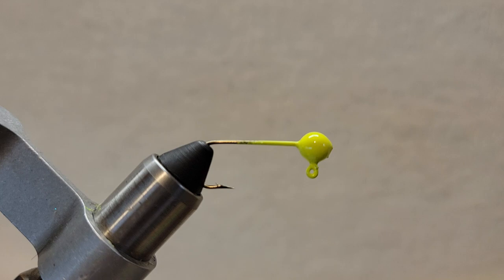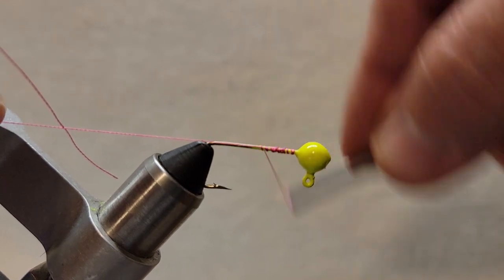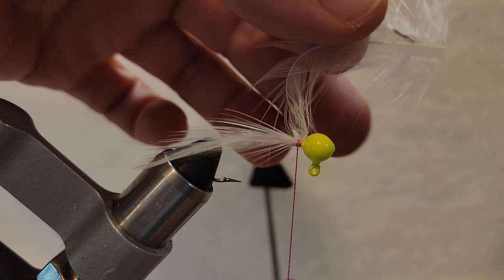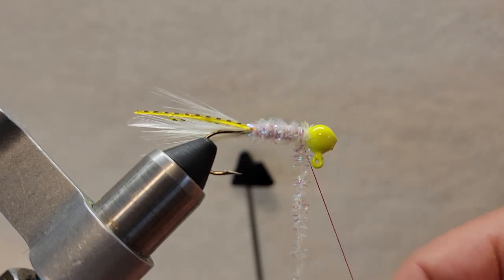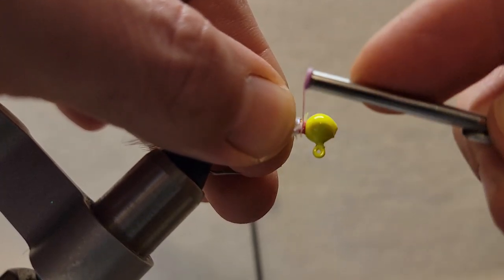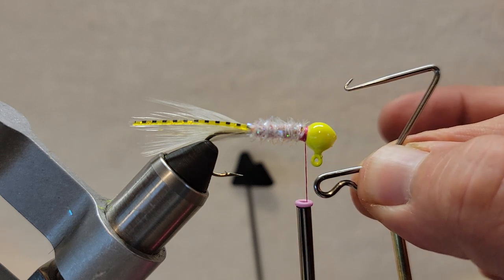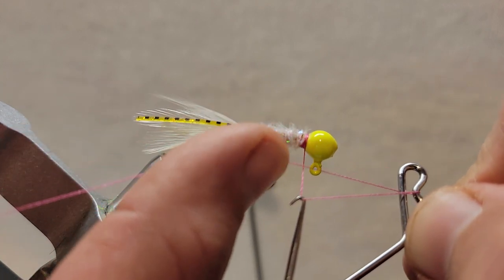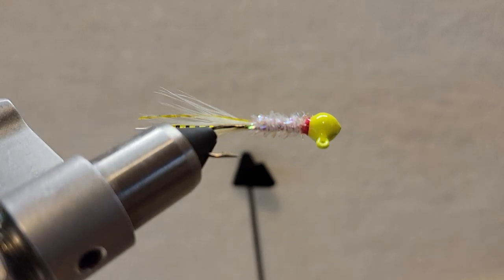** WARNING ** - not for the pro - crappie jig tie process - hopefully instructional for the beginner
This video captures the tie process that I use, especially finishing.  I hope that it helps someone just beginning.  There are certainly more advanced ways of tying but personally, I like to keep things simple.  I hope it helps at least one person.